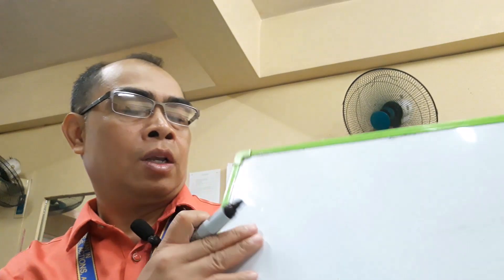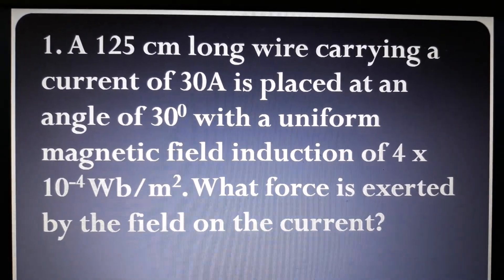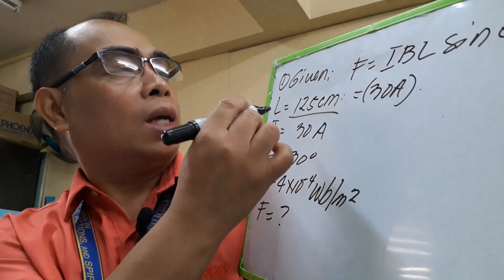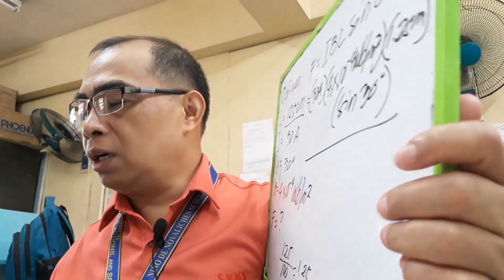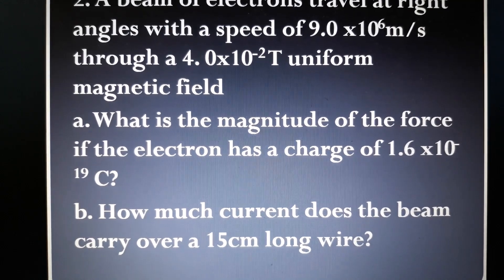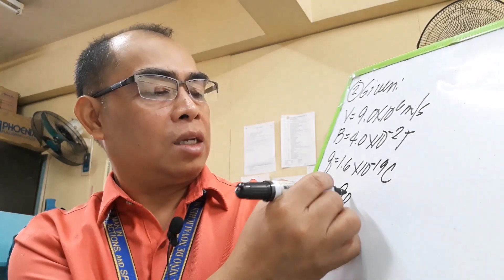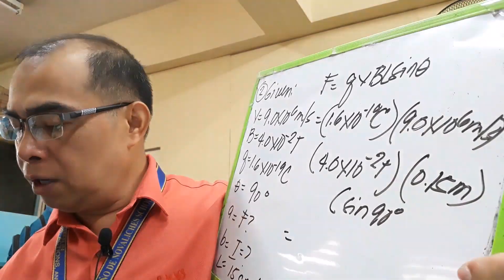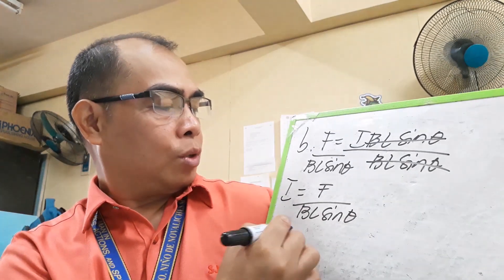SCIENCE TUTORIAL #4: DIRECT CURRENT MOTORS AND MECHANICAL FORCE